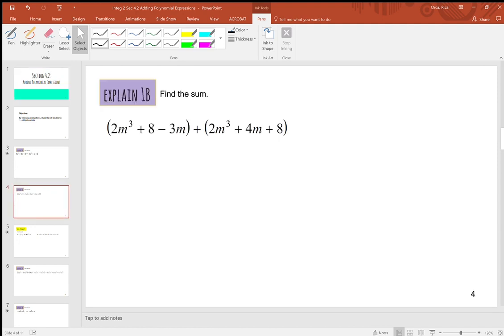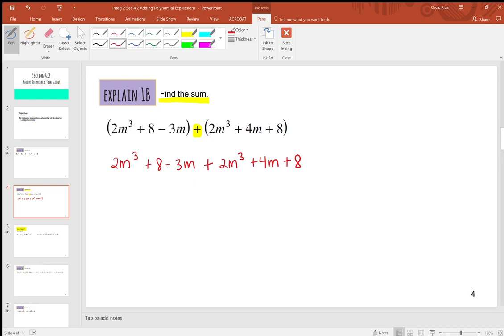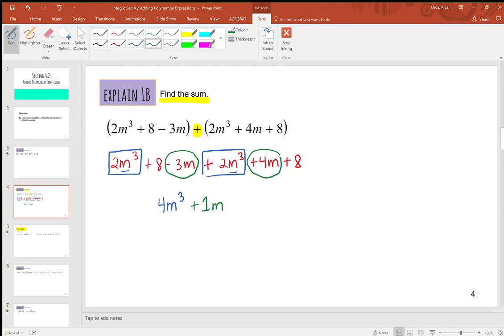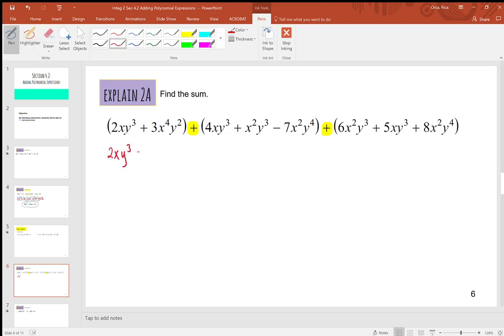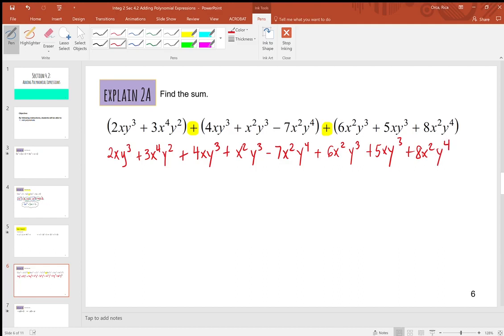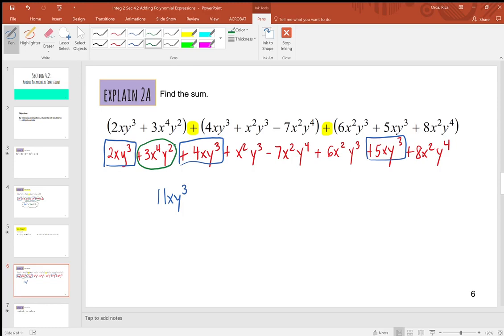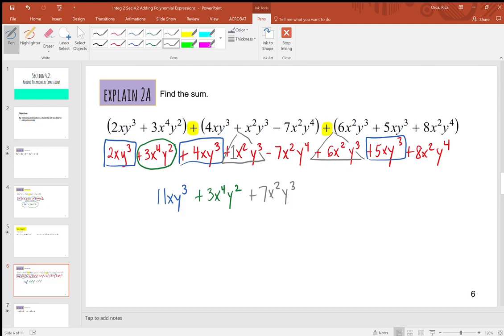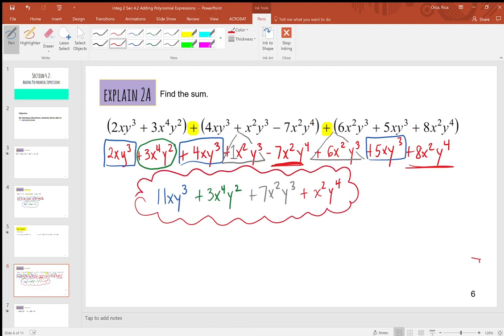Sec 4.2 Adding Polynomial Expressions